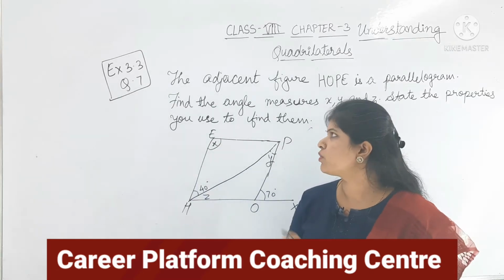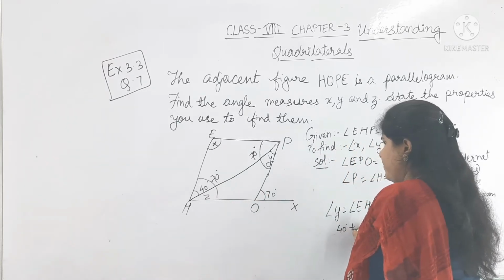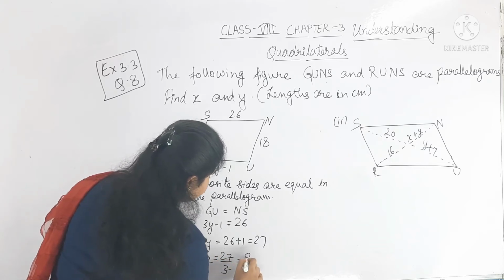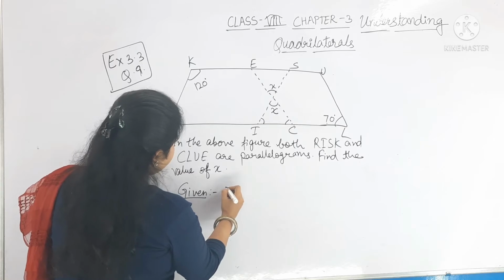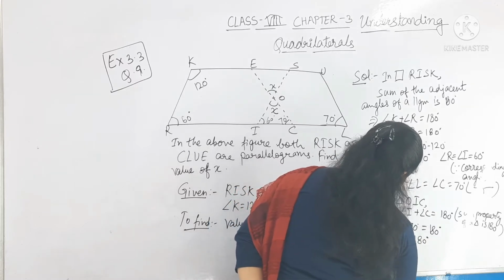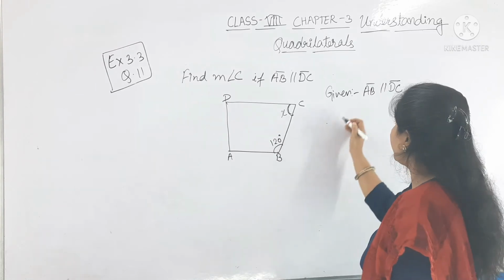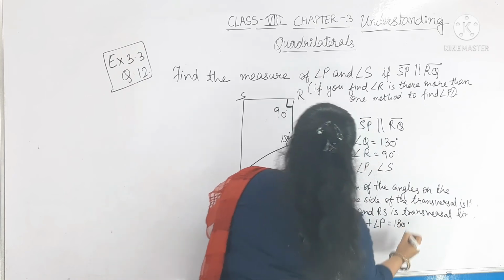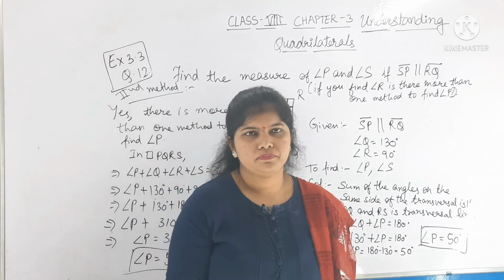Q.7 to 12 : Ex 3.3 - Understanding Quadrilaterals - NCERT Maths Class 8th - Chapter 3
Q.7 to 12: Ex 3.3 Understanding Quadrilaterals - NCERT Class 8th Maths Complete Solutions
Class: 8th

Q.1 to 6 : Ex 3.4- Understanding Quadrilaterals - NCERT Maths Class 8th - Chapter 3

Coaching Available For:
1ST-12TH (CBSE, ICSE, STATE BOARD), JEE, NEET & GOVT. EXAMS.
Mode of Education: Offline / Online